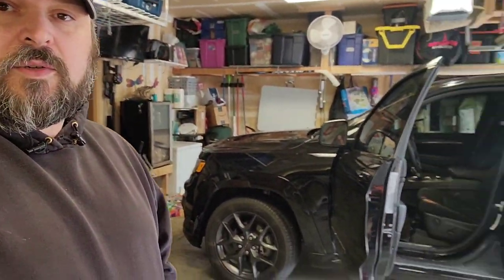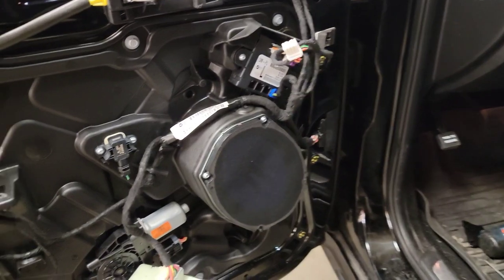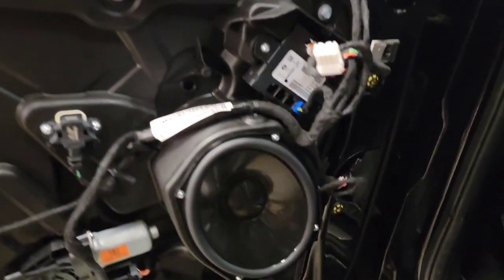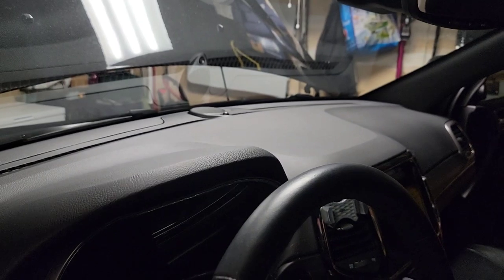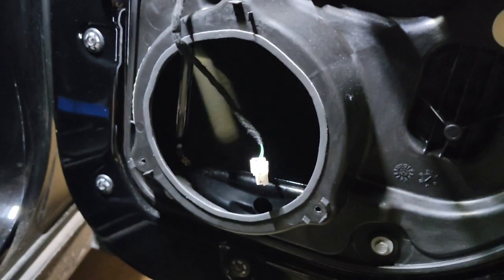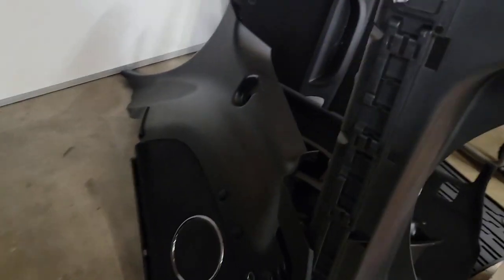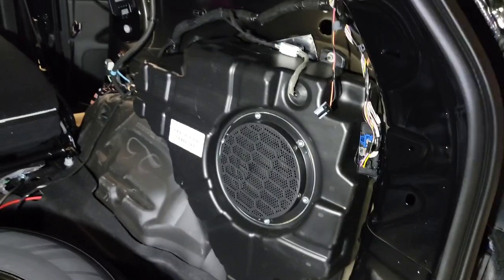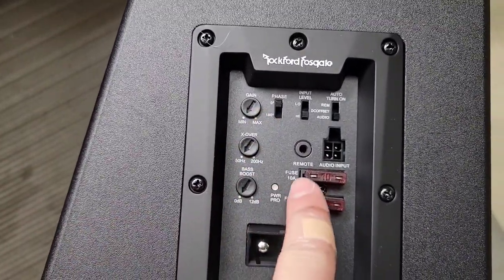2019 Grand Cherokee system upgrade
Installed new door speakers and a powered sub into a 2019 Jeep Grand Cherokee Limited.